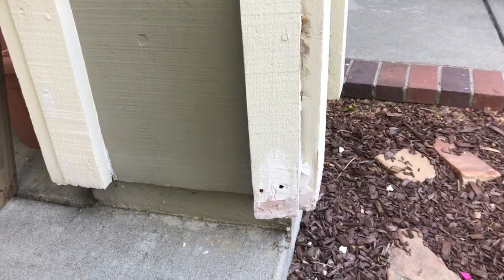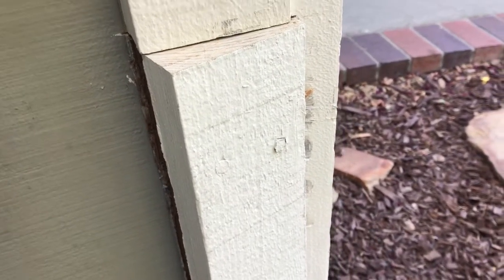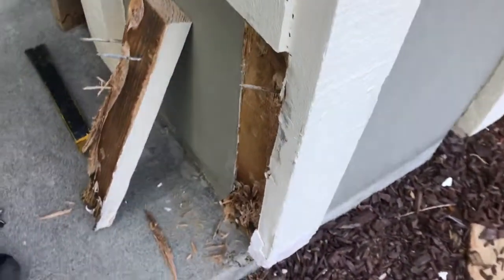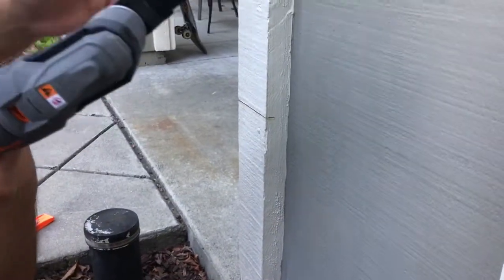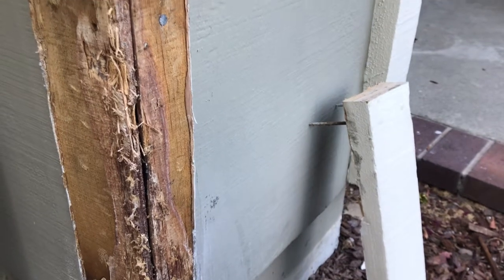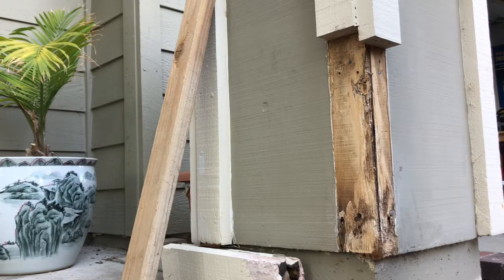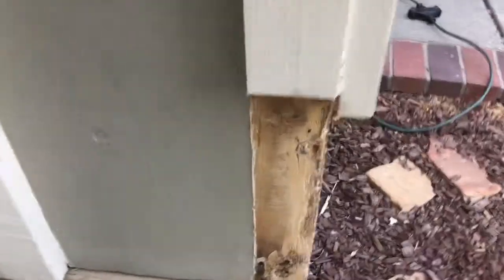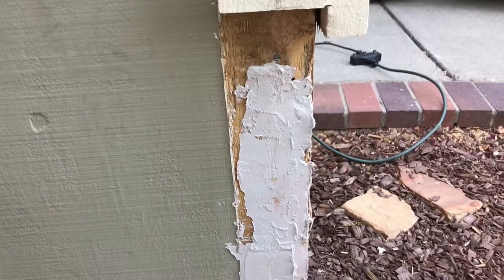How to Repair Rotted Wood Porch Post - Part 1 of 2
How to Rotted Wood Porch Post - Part 1 of 2
mc1376